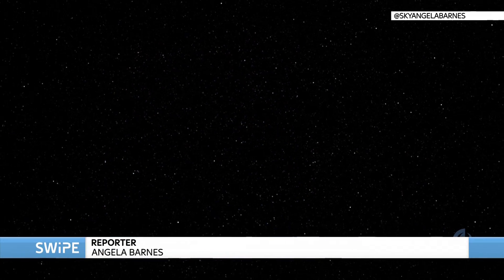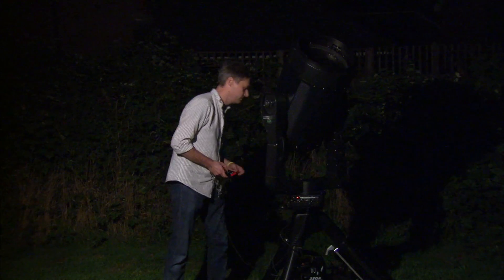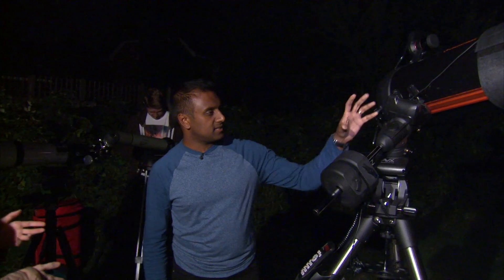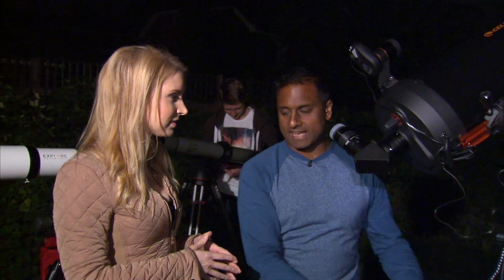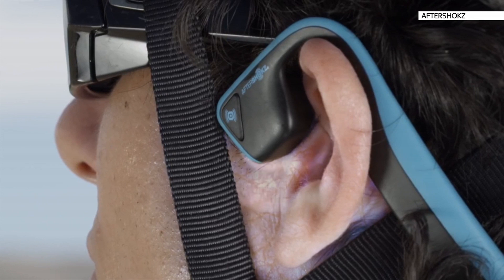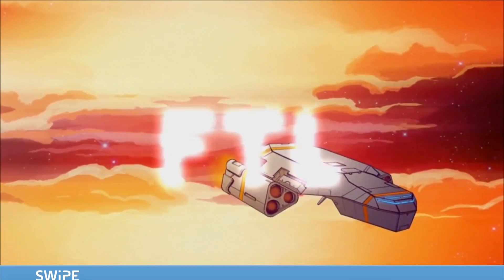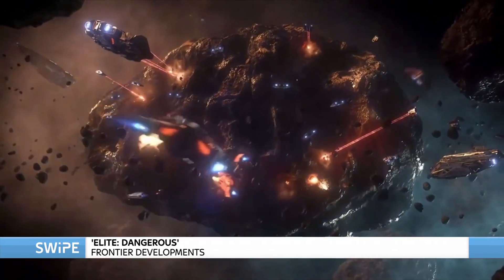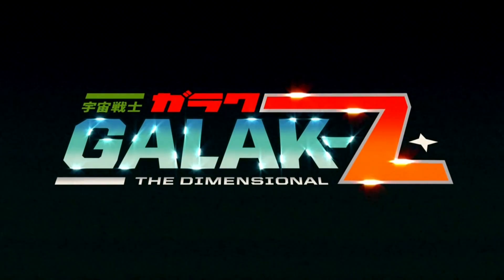Swipe | Looking To The Skies With Astronomy Apps & Devices For Stargazers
In this week's Swipe, the team look to the skies to see how tech is making stargazing more mainstream.

Angela Barnes looks at the apps and devices that will turn you into a star-spotter - and Gemma Morris heads out with a group of amateur astronomers to find how they do it.

Gav Murphy has more space exploration in our games review, including titles Eve: Online, FTL: Faster Than Light, Elite: Dangerous, and Galak-Z: The Dimensional.

We've also got our regular tech news round-up, featuring geckos inspiring new NASA technology and an agile humanoid robot.

You can watch Swipe on Sky News on Friday at 9.30pm, Saturday at 2:30pm and Sunday at 8:30pm.

and download our apps